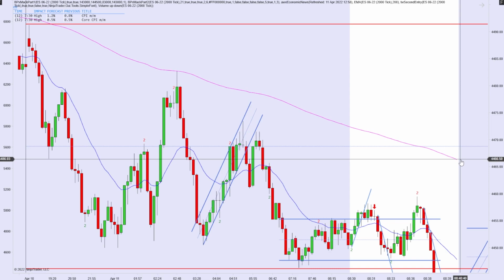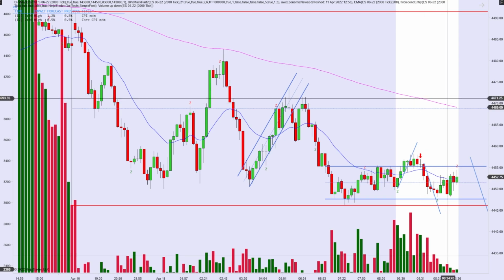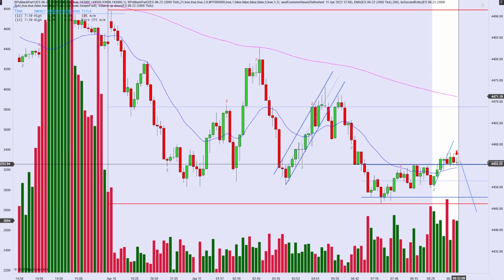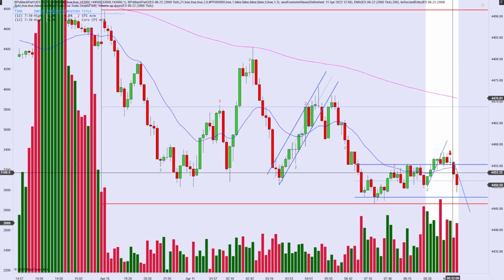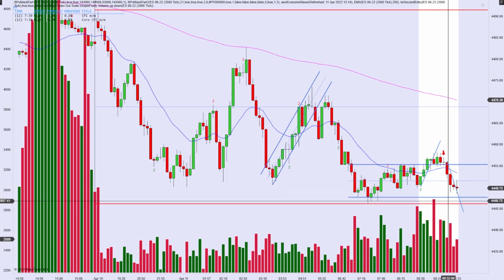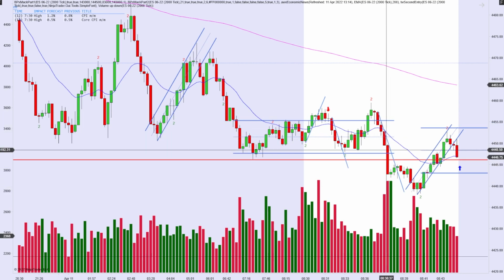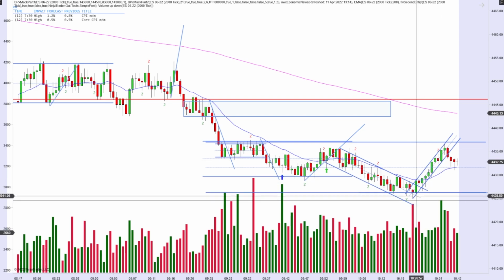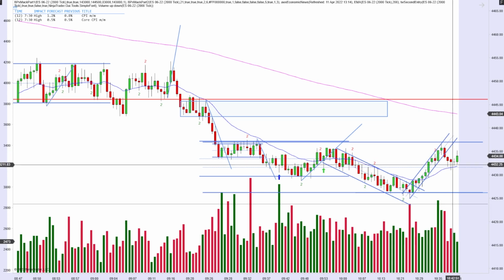The ONE thing you're MISSING in your Trading Strategy!!